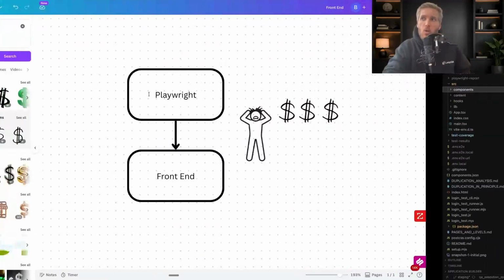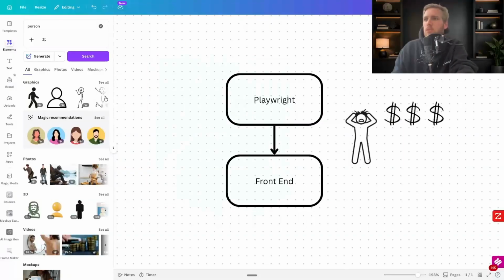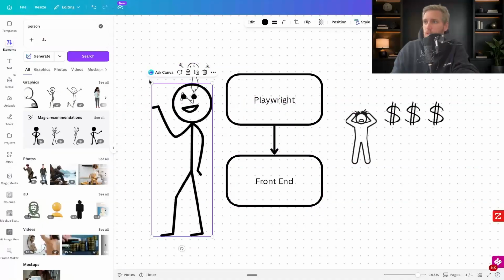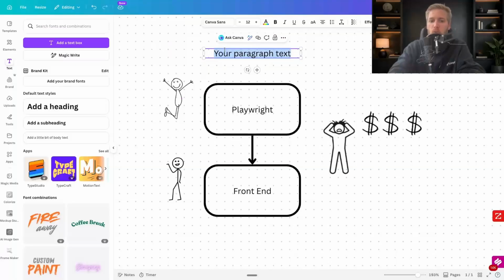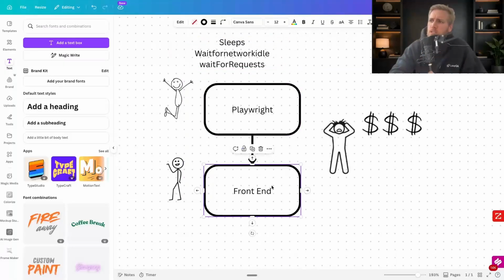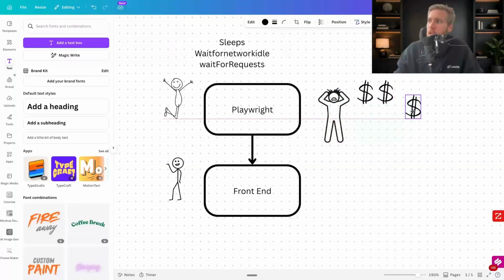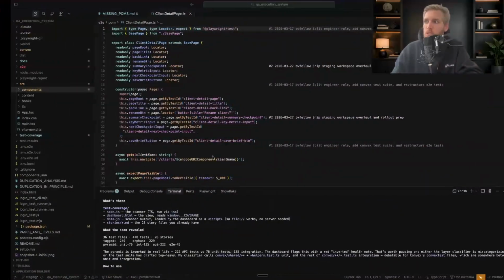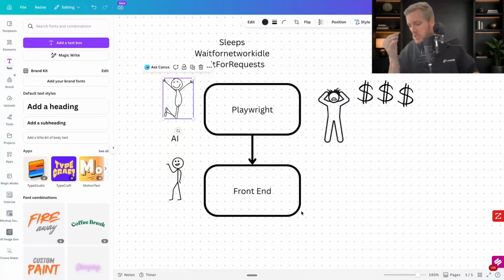In 2026, Blaming Flaky Tests Means Your Org Is Lazy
Flaky tests aren’t a testing problem anymore. They’re a code problem.

For years, QA engineers (myself included) spent hours fighting flaky tests—adding waits, retries, and hacks just to make things pass.

But after doing more full-stack work, something became obvious:

👉 Playwright isn’t flaky.
👉 Your frontend code is.

In 2026, with AI, fixing the actual root cause takes minutes—not hours.

So if your org is still:

Adding waits everywhere
Blaming the framework
Patching tests instead of fixing behavior

You’re wasting time and money.

In this video, I break down:

What “flaky tests” really are
Why they happen (hint: it’s not Playwright)
How AI completely changed the equation
Why fixing the frontend is now faster than fixing tests
And what your org should do instead

This isn’t a tooling issue.

It’s a standards issue.